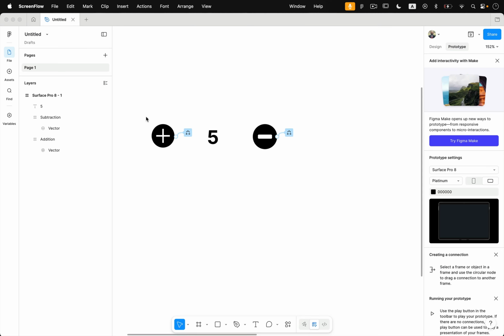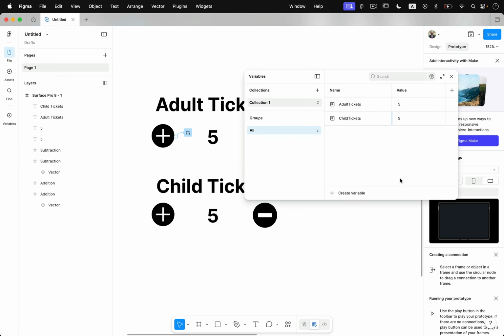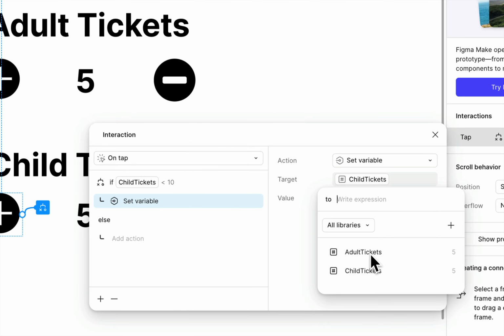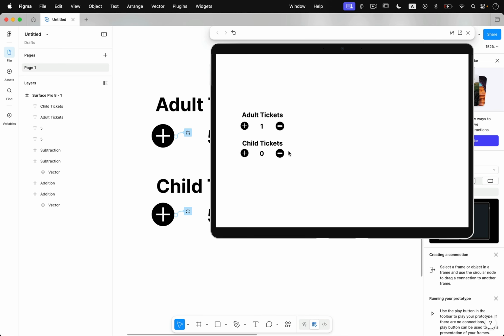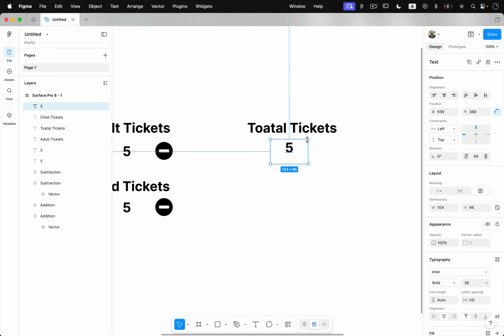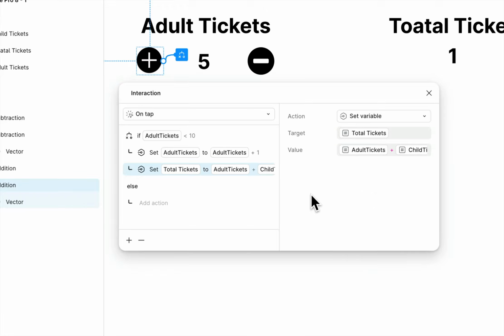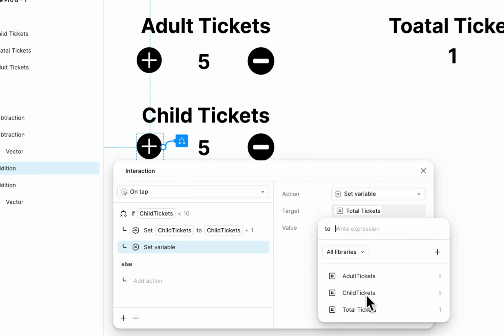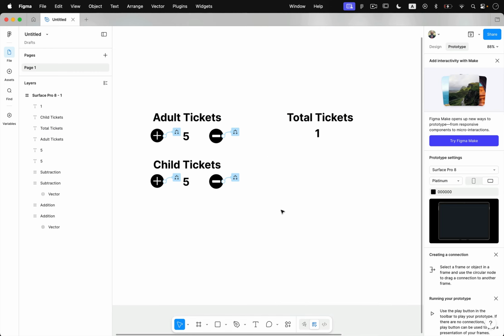Interactive Design - Lesson 35: Multiple Variables